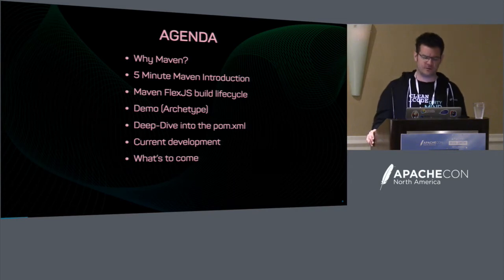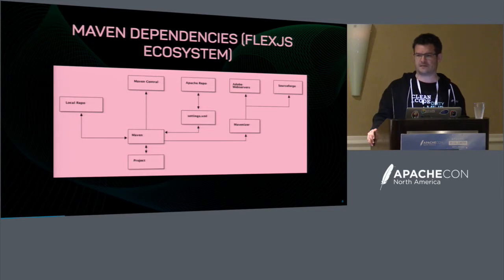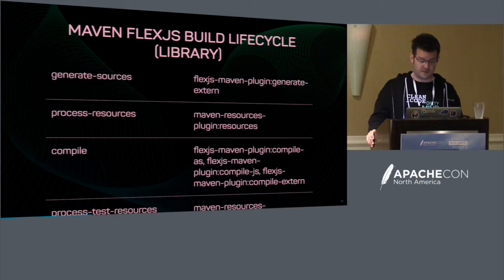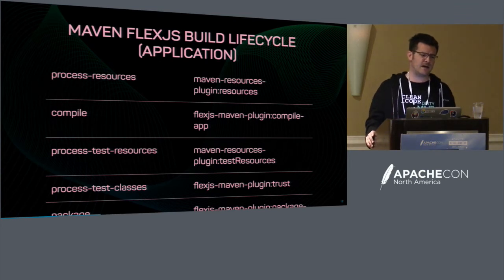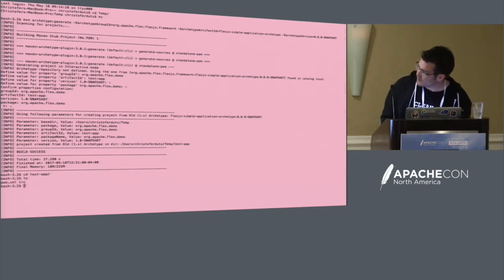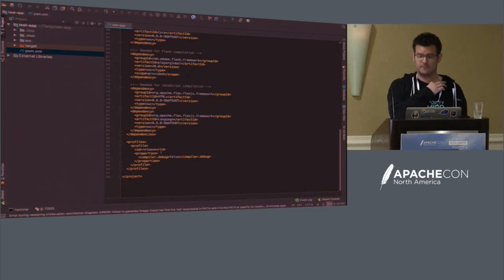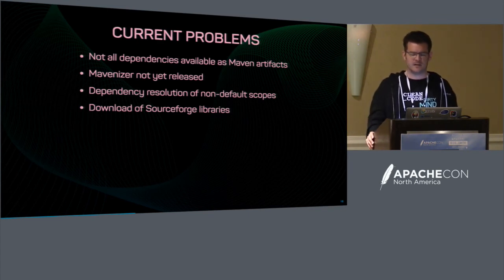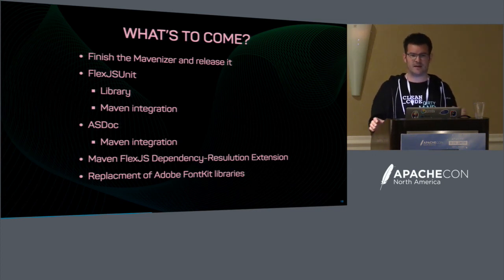Building FlexJS Applications with Maven - Christofer Dutz, codecentric AG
Maven has become the build system of choice for a big part of the FlexJS community. Making it possible to build FlexJS application using a well-established tool-chain.

In this talk I will explain how to setup your first modules using our new Maven archetypes and go though the different aspects of building FlexJS applications with Maven.

I'll finish the session with an outlook on what is to come and what will be possible in the near future.

About Christofer Dutz
Twitter Tweet Facebook Message  Websitecodecentric.de
Likes to swim outside the mainstream. He is really passionate about walking new paths. Some times this means making a new technology useable for the masses or by creating new combinations of established strategies. His solutions are usually unconventional but simple, highly efficient and sexy.